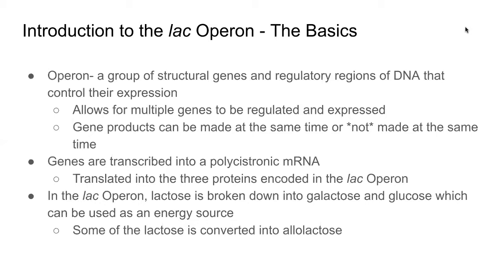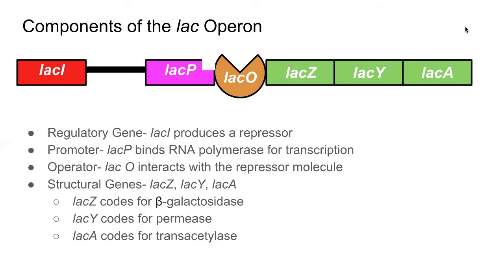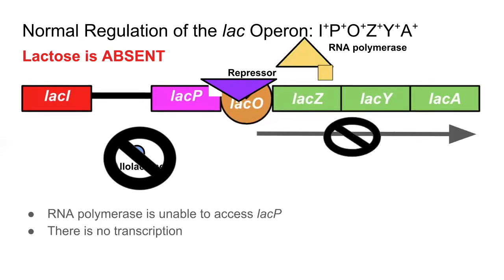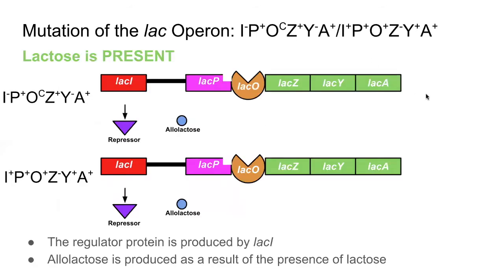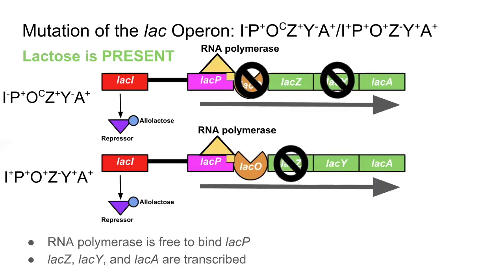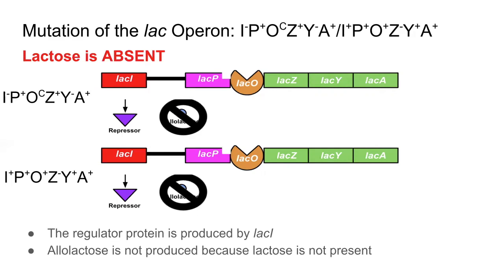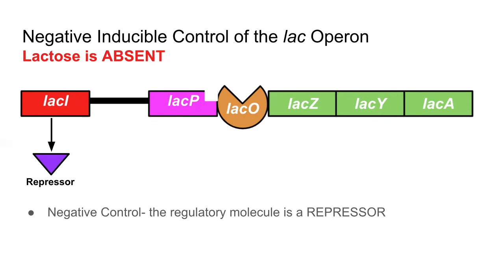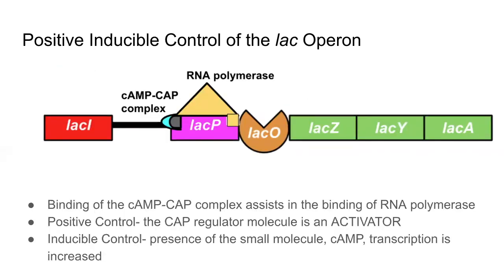Regulation of the Lac Operon